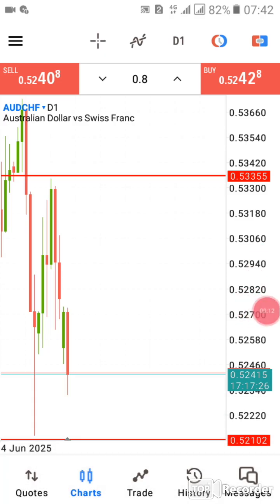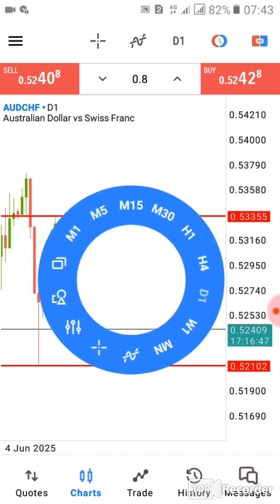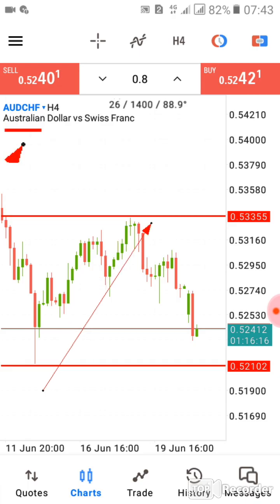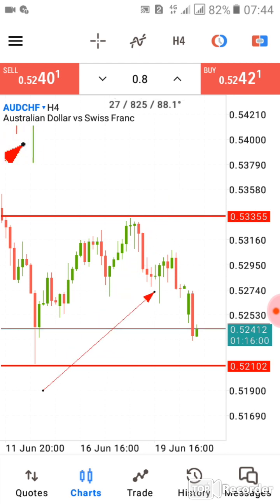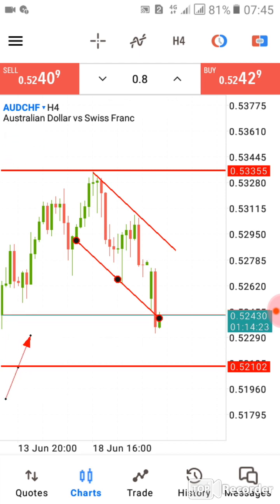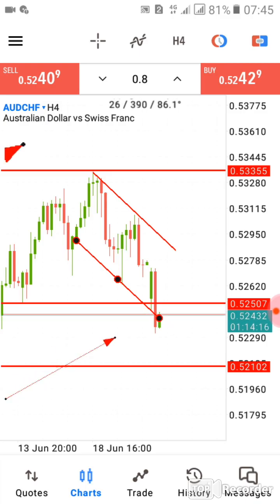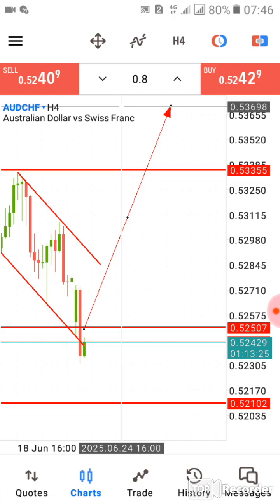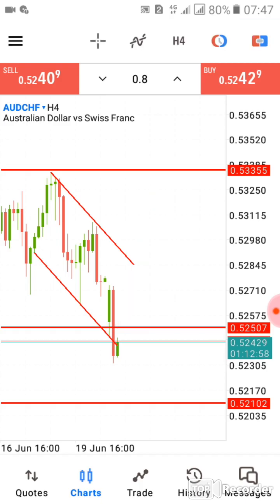Trade breakdown and signal for AUDCHF (23/6/2025)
Market Trade breakdown and signal for AUDCHF (23/6/2025